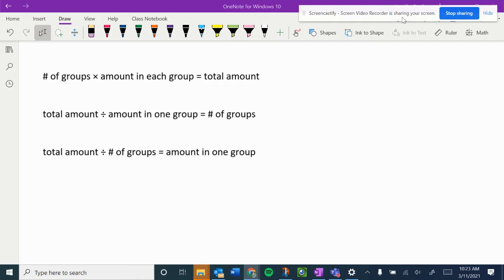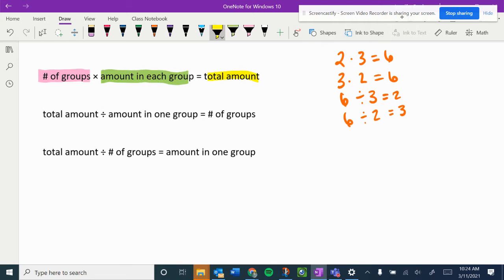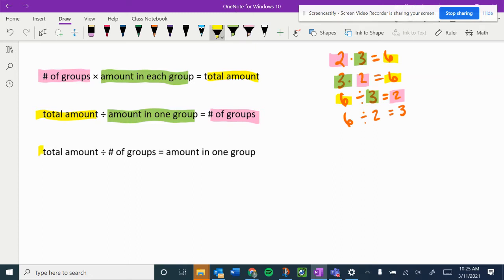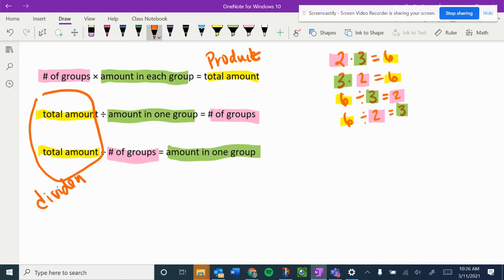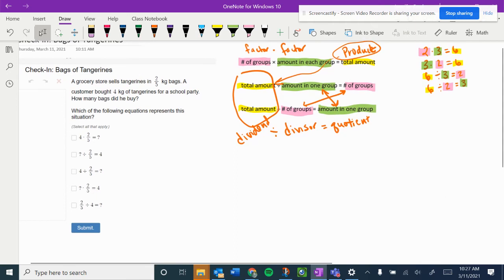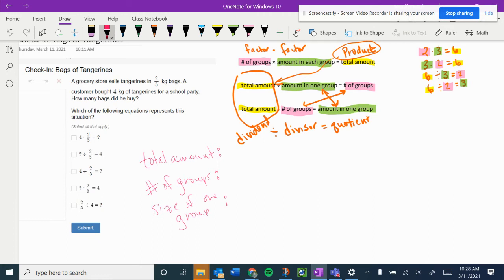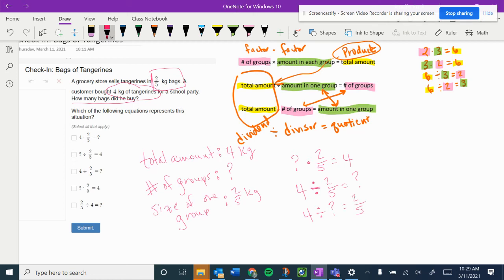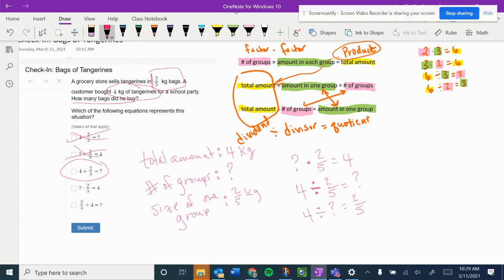Check In: Bags of Tangerines Recap